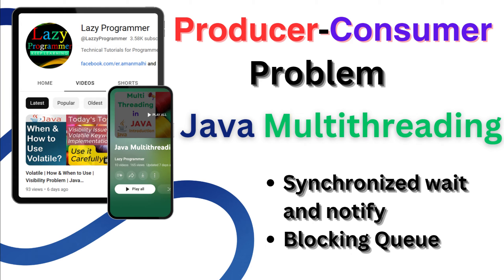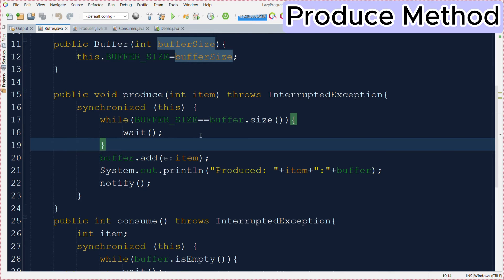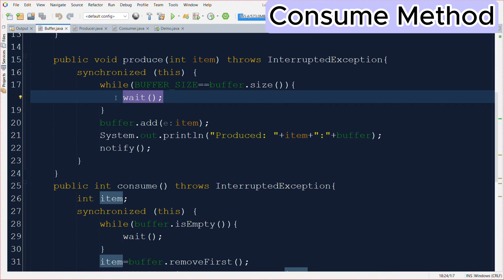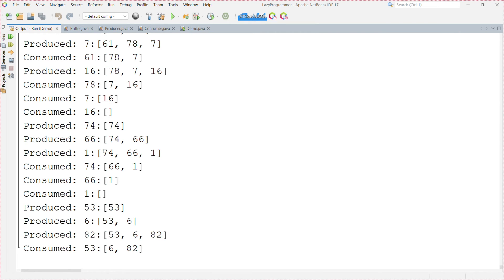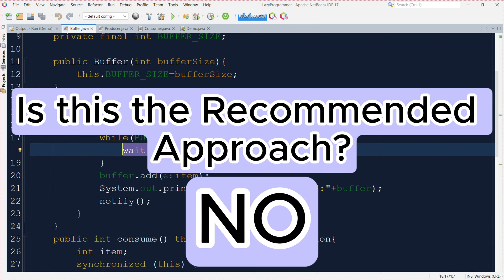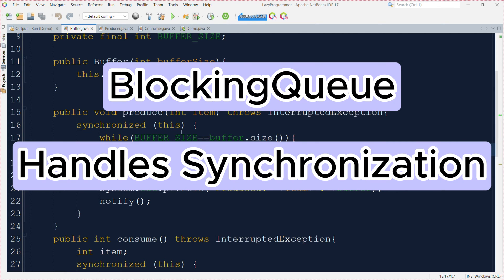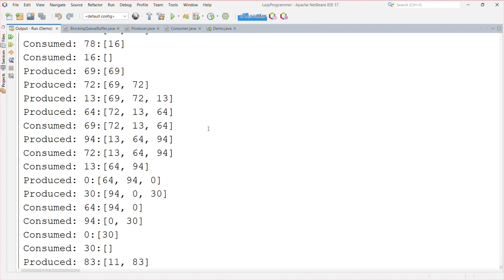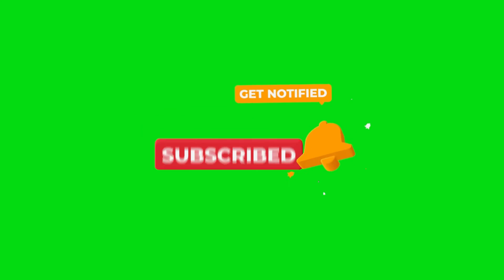Producer - Consumer Problem in Java Multithreading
The producer-consumer problem is a classic synchronization challenge in concurrent programming.

It has two threads, that shares a common fixed size buffer.

One Thread is a Producer Thread and it's job is to generate data, put it into the buffer multiple times.

And the Second Thread is Consumer Thread and its job is consuming the data, one component at a time. That includes removing that element from the buffer also.

Both these Threads will run concurrently.

So, this is our scenario now we have make sure that the producer won’t try to add data into the buffer if it’s full and the consumer won’t try to remove data from an empty buffer.

In today's video we'll implement the producer-consumer problem using synchronized blocks first and later using BlockingQueue.

0:00 What is Producer Consumer Problem?
1:06 synchronization, wait() & notify()
1:20 Buffer Class Implementation
6:07 Producer Class Implementation
7:04 Consumer Class Implementation
7:50 Execution and Result
10:32 Is this the Best Solution?
10:49 Blocking Queue
14:30 BlockingQueue Implementation
18:04 Execution and Result